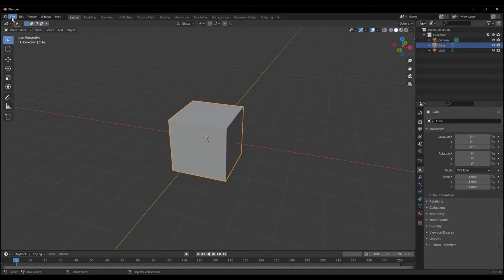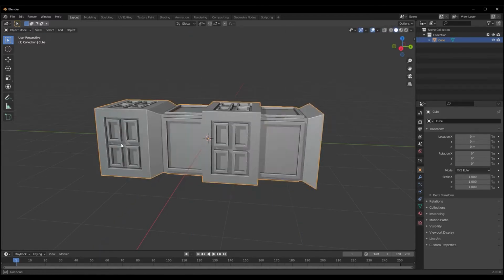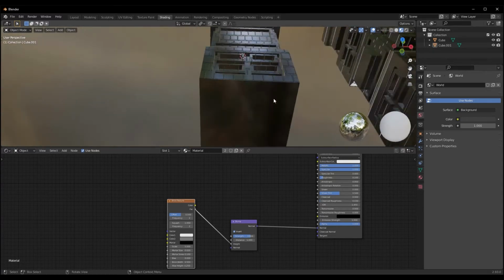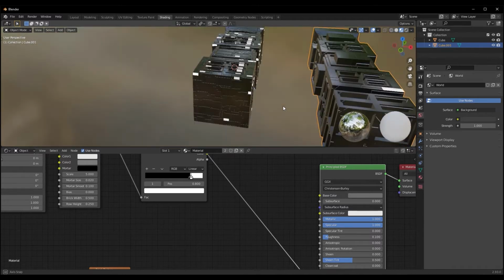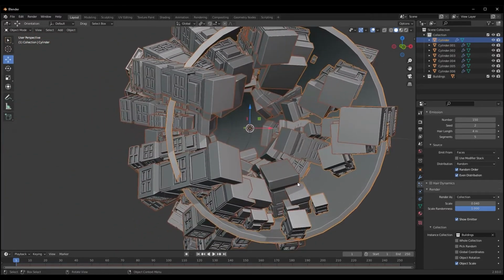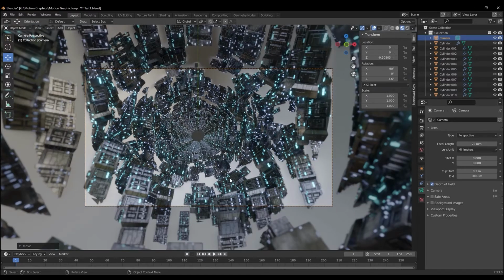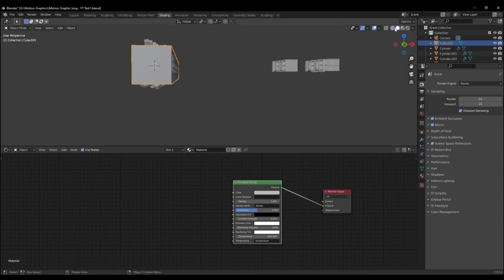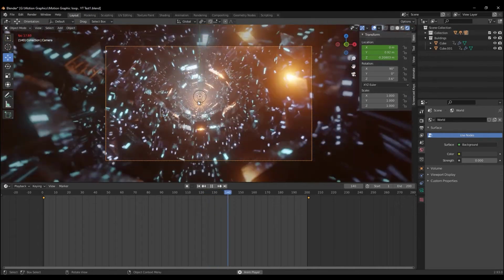Motion Graphics - Blender Looping Animation tutorial (Blender 2.93)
Sorry everyone had to reupload the vide as the original one had a very low voice which was barely audible .. Please let me know if you guys enjoy this video